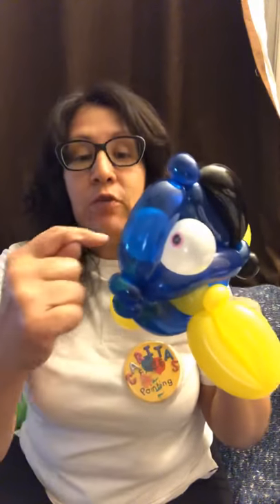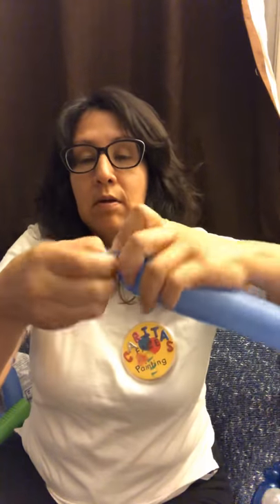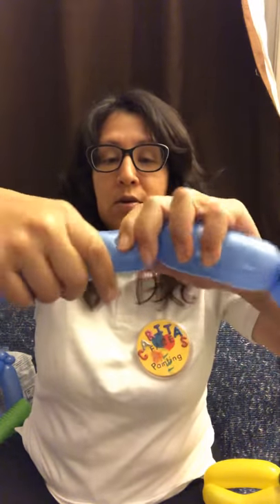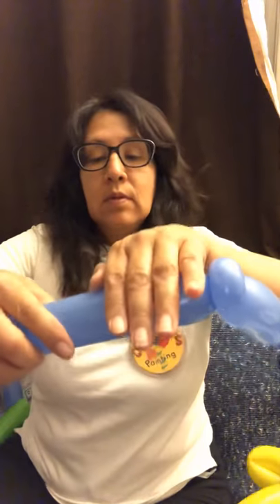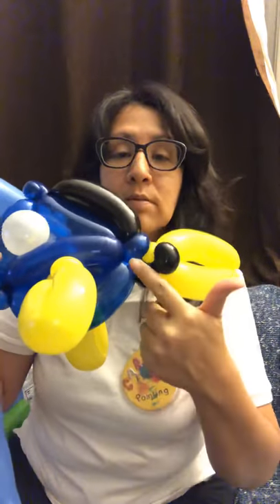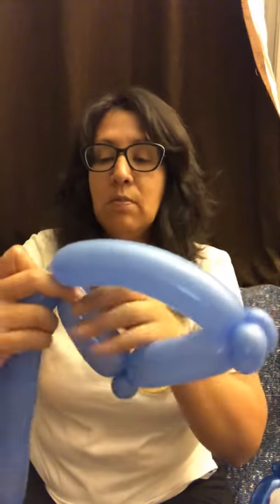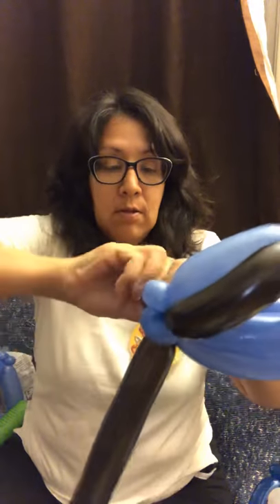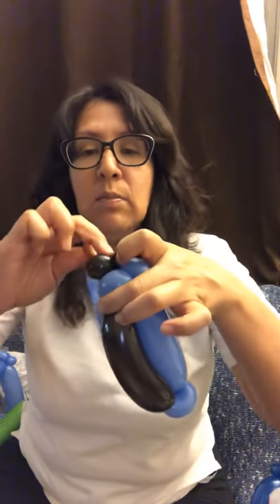Balloon AniMal Modeling/twisting Fish Dory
Just keep swimming:)Balloon modeling/twisting Fishy cute Dory my version.